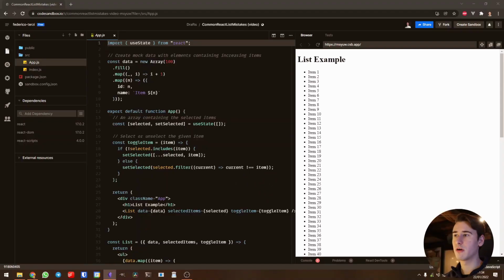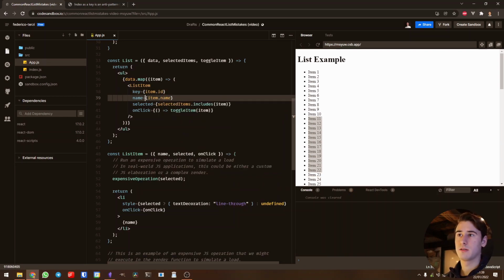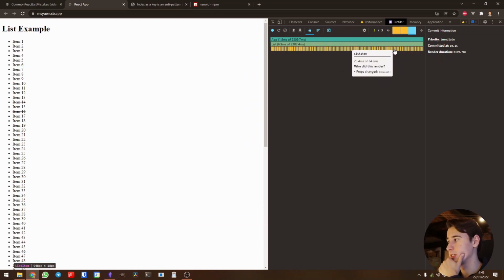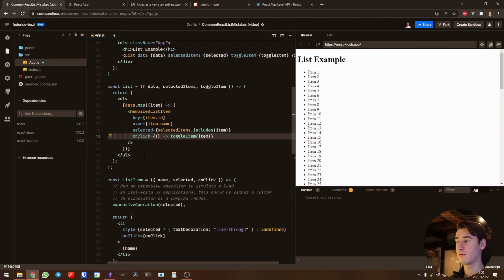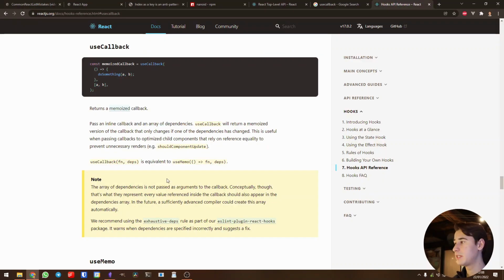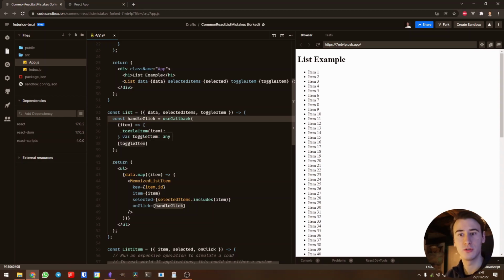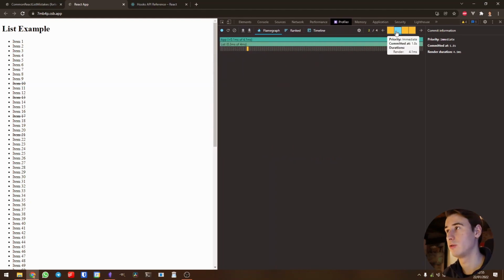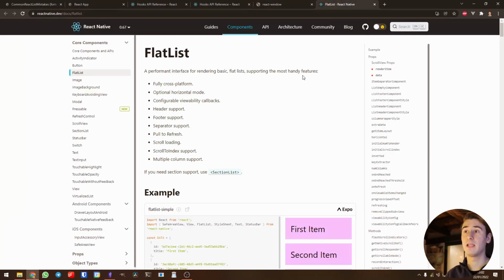Optimizing Lists in React - Solving Performance Problems and Anti-Patterns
How to optimize lists in React? In this video, we discuss common performance mistakes and anti-patterns, along with profiling techniques you can use to solve them.

00:00 Introduction
01:07 Starting from a problematic example
03:02 Missing key prop
05:55 Profiling
08:03 Analyzing the profiler's report
10:23 React.memo
11:15 Memoizing our ListItem
12:34 Shallow comparison
14:38 Anti-pattern: custom memo comparator
17:13 Making identities stable (part 1)
22:06 Anti-pattern: excluding dependency inside useCallback
23:22 Making identities stable (part 2)
24:20 useState functional updates
26:28 What about complex states?
28:35 Virtualized lists
30:34 Conclusion